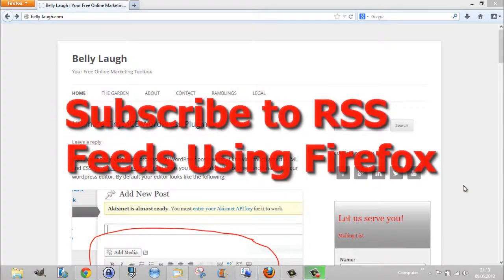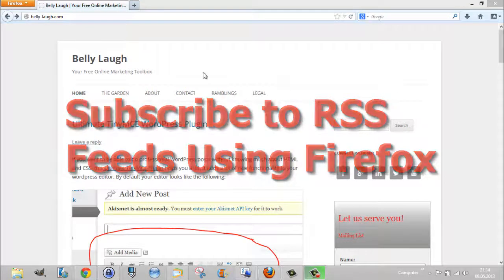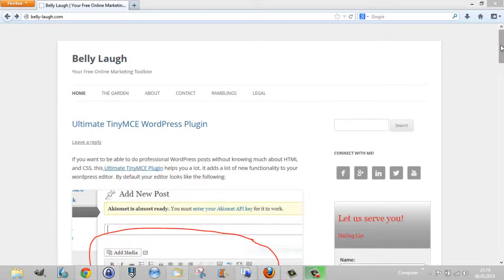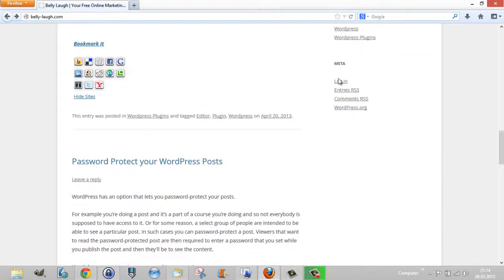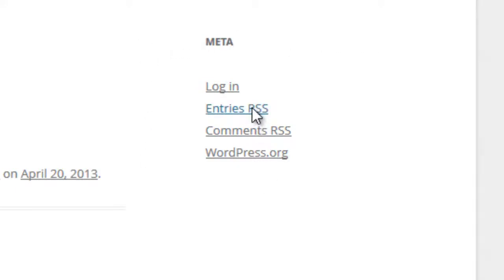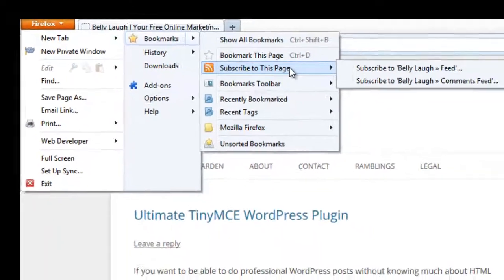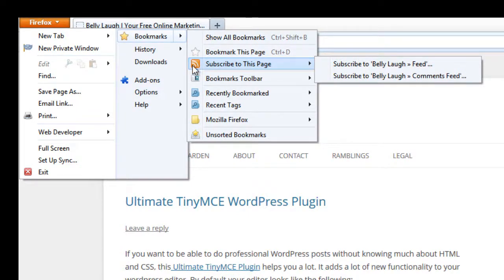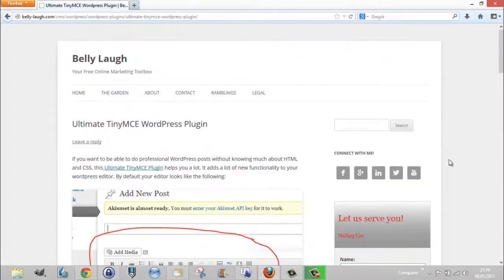How to Subscribe to RSS Feeds using Firefox Livebookmarks